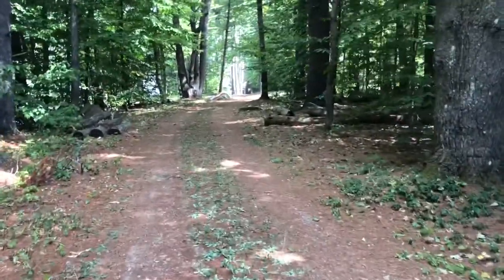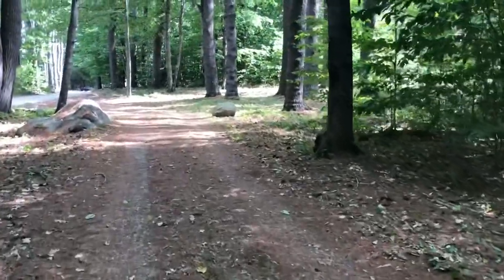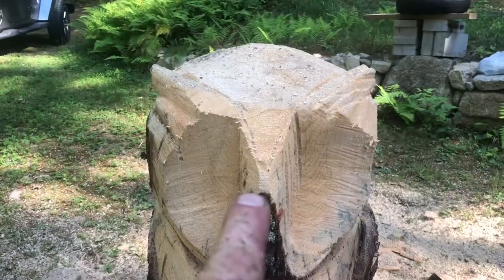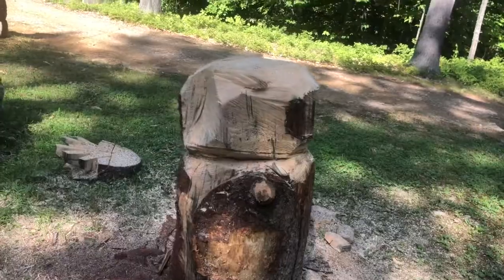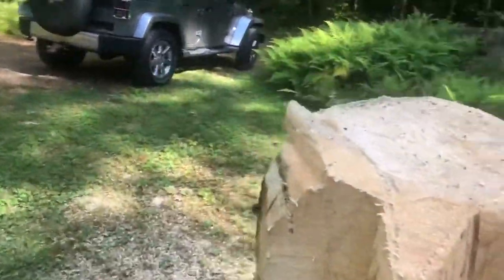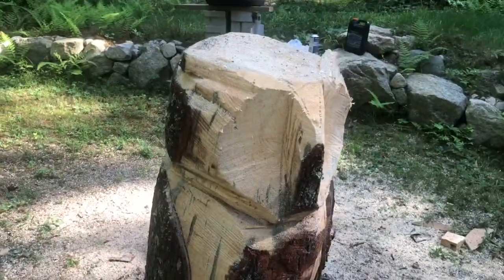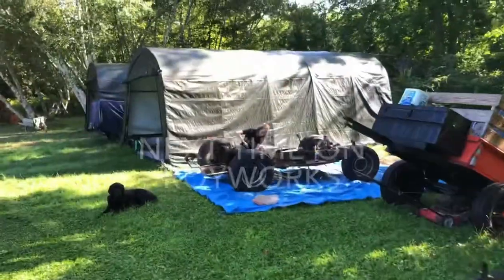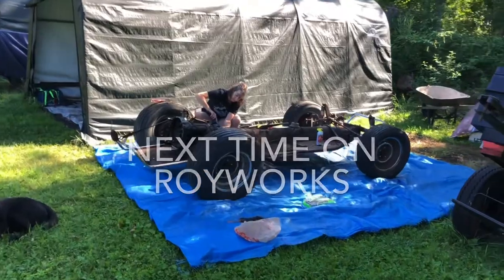Chainsaw carving 2nd attempt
Today I make my 2nd attempt at carving a log with a chainsaw owl carving woodworking Royworks art don’t try this unless you are a trained professional